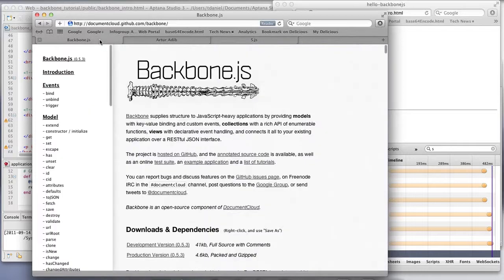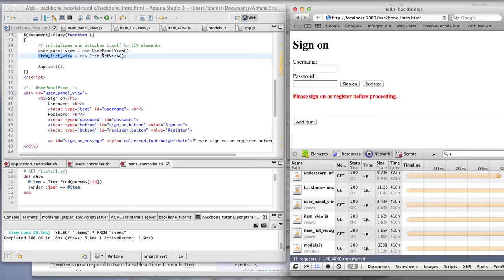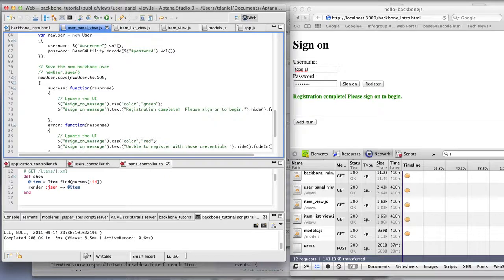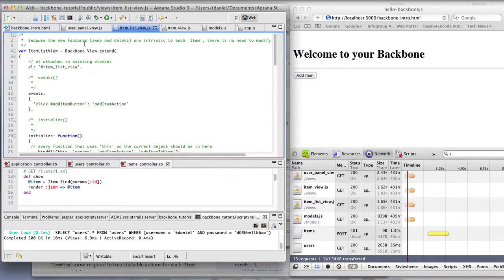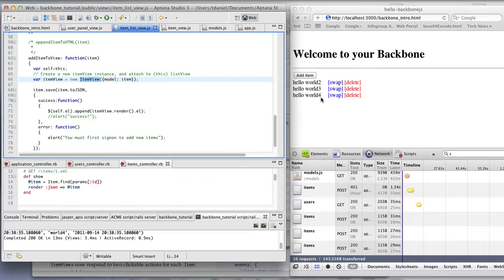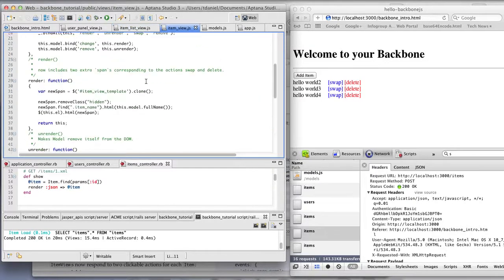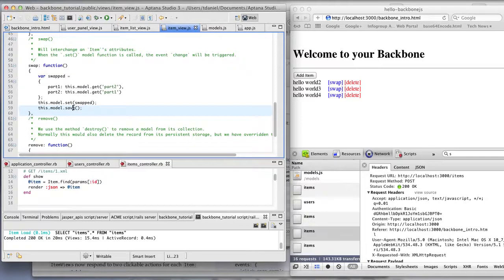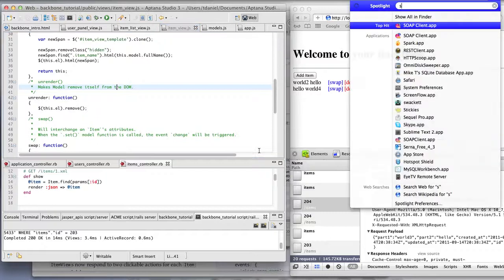Backbone.js walkthrough of Models and Views (Part 1/2)